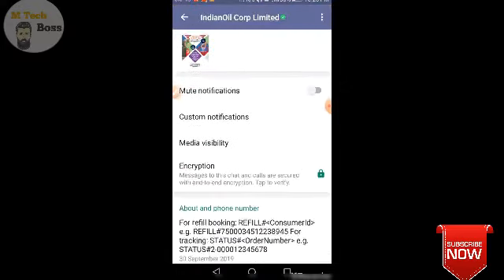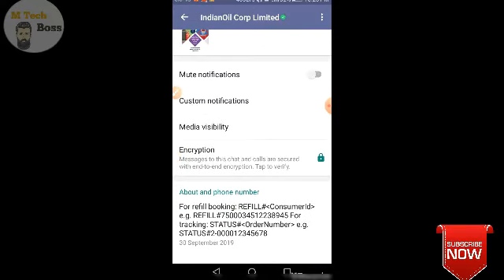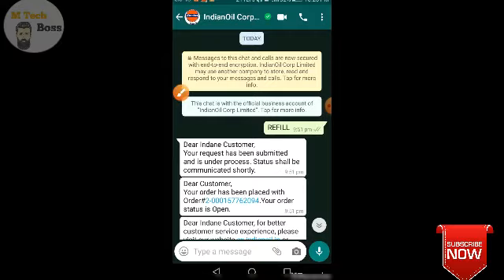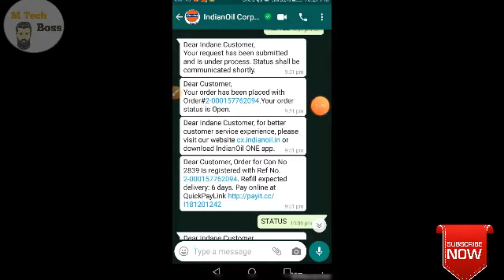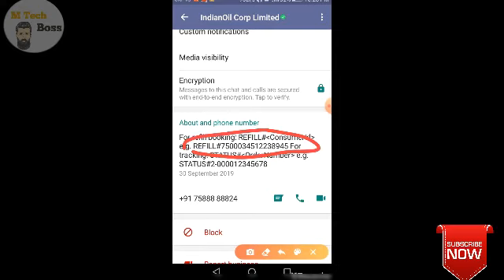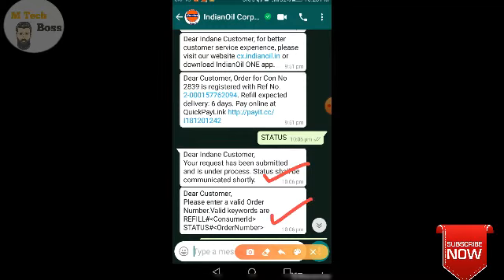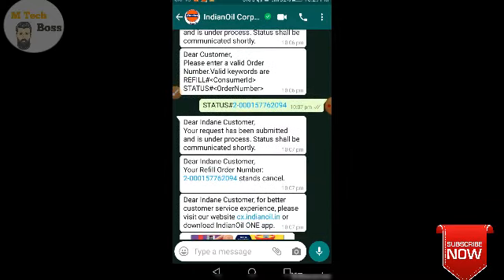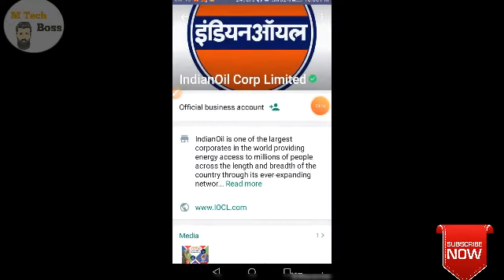How to Booking Indane Gas on Whatsapp | How to use Gas Booking on WhatsApp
Indane Gas Booking Tamil | WhatsApp Gas Booking | M Tech Boss

Once your mobile number linked LPG, you Type REFILL
Not linked your mobile number You type REFILL#17digits LPG ID to send.

How to check my LPG Status:
You also linked mobile number in your LPG you Type STATUS#ORDERID to send a WhatsApp message.